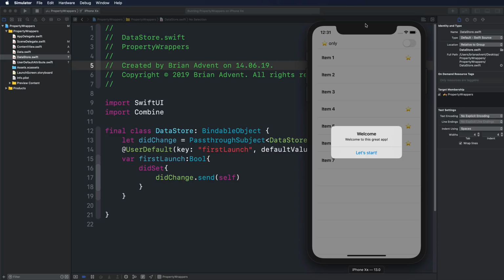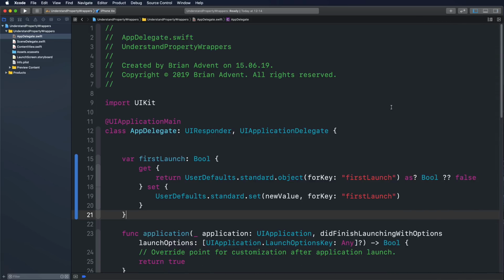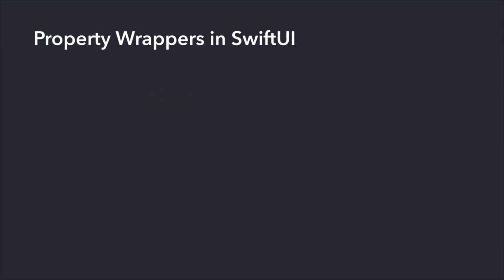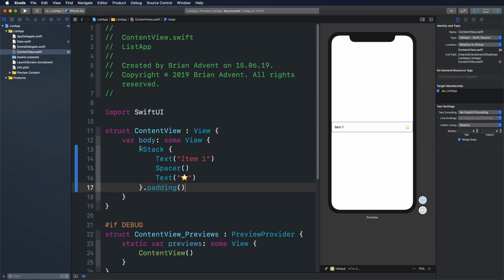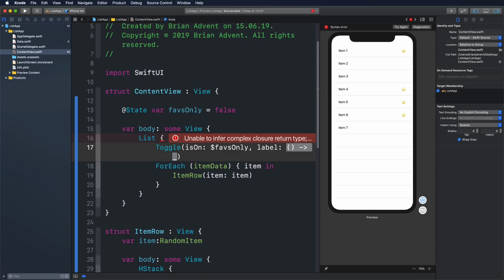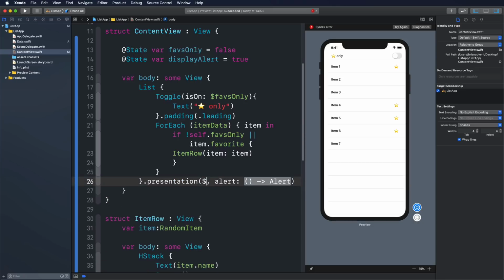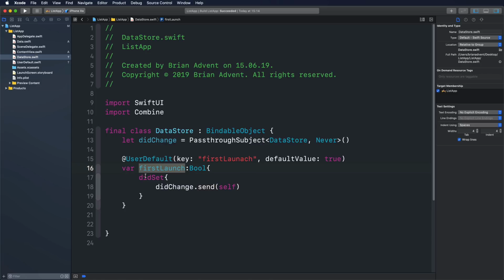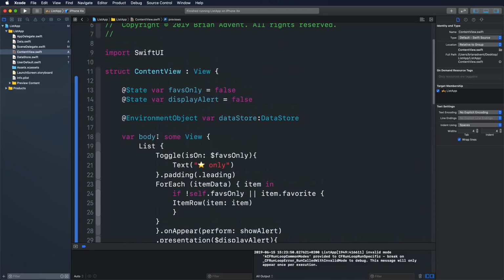iOS 13 Swift Tutorial: Understand Swift UI, Property Wrapper & More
Get a better understanding of how Swift UI works, what lies behind @State and @EnvironmentObject and how you work with data in and across different views. Bonus: See how to display an Alert View